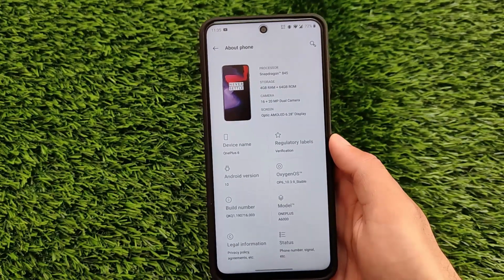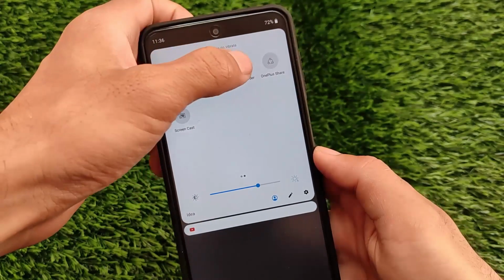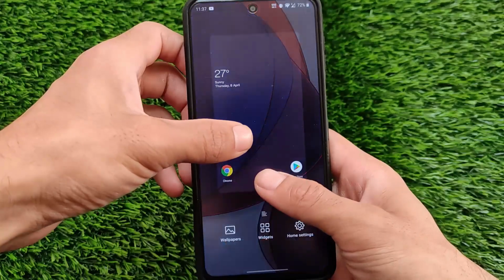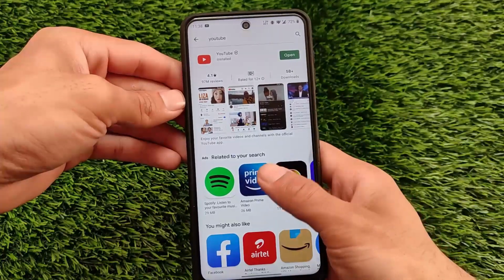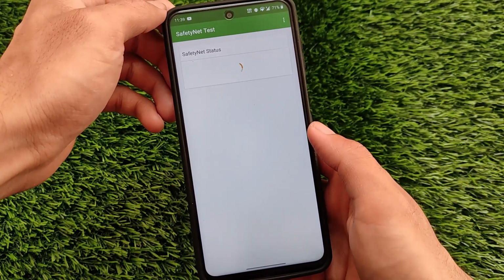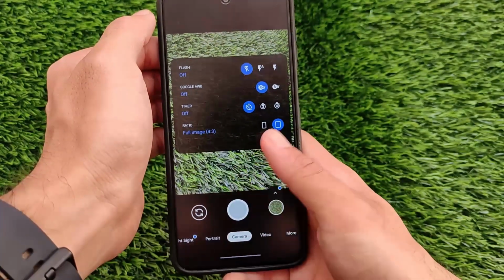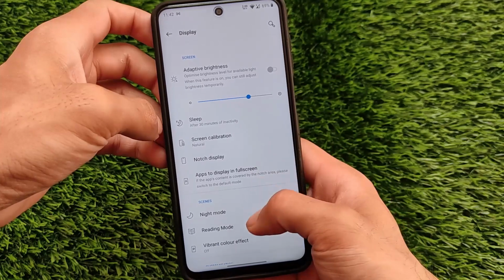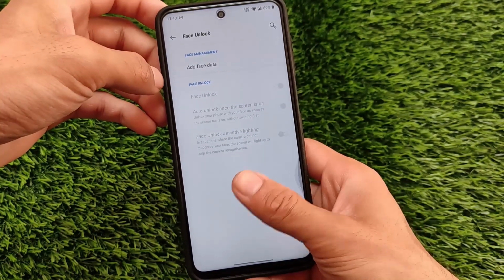Oxygen OS - OnePlus 6 OS for Miatoll Devices - ft. Redmi Note 9s/Pro/Pro Max/Poco M2 Pro 🔥🔥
Hey guys, What's Up? Everything good I Hope. In this Video, I'm gonna show you "Oxygen OS - OnePlus 6 OS for Miatoll Devices - ft. Redmi Note 9s/Pro/Pro Max/Poco M2 Pro 🔥🔥" . Make Sure to watch this video till the end to understand everything.